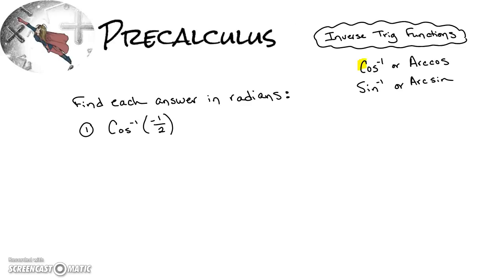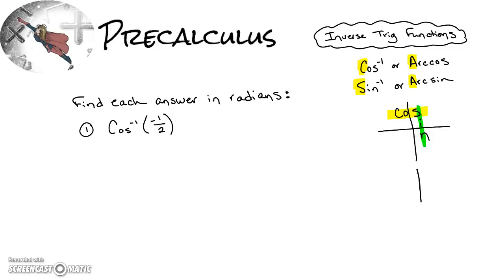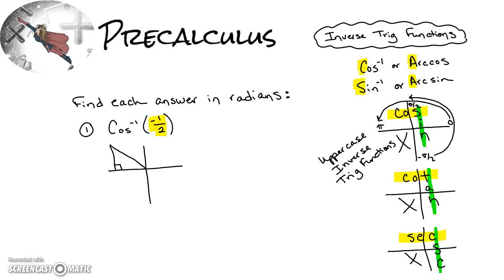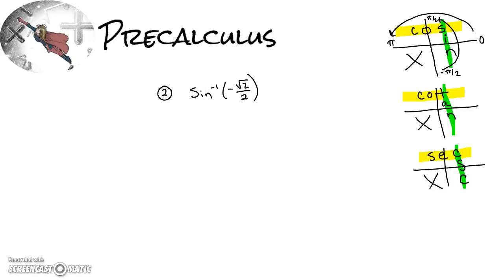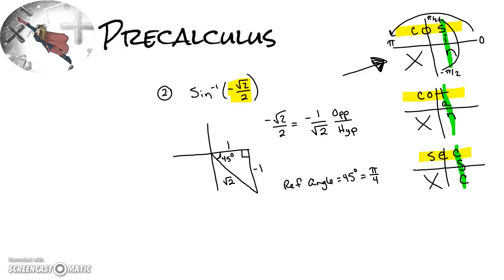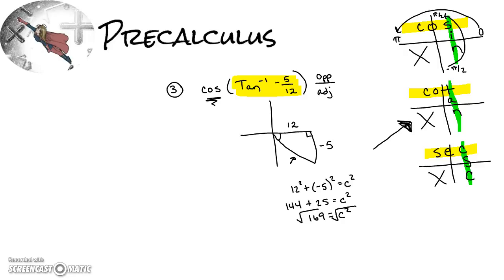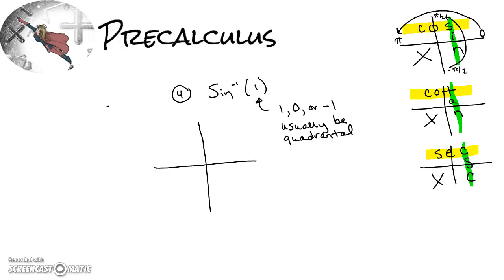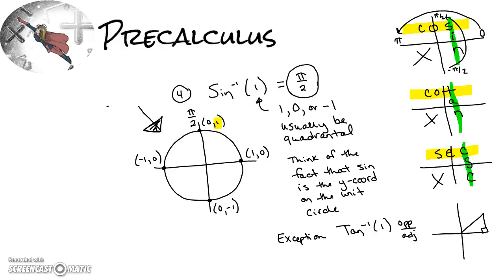Inverse Trig Functions